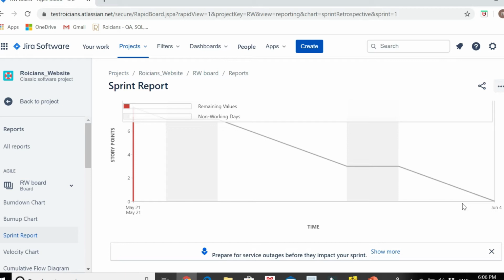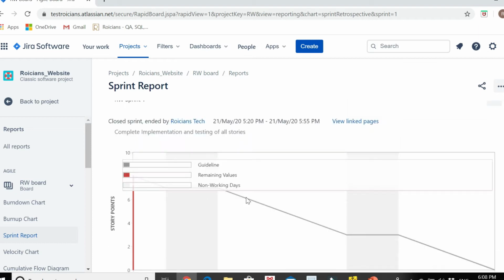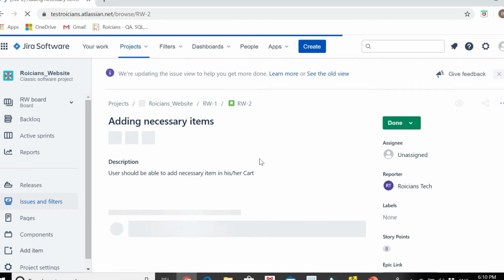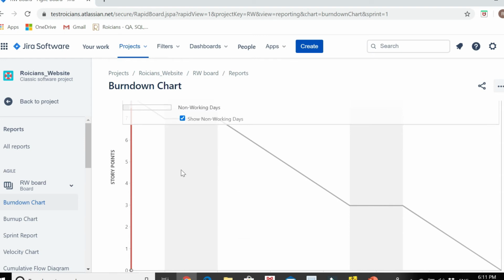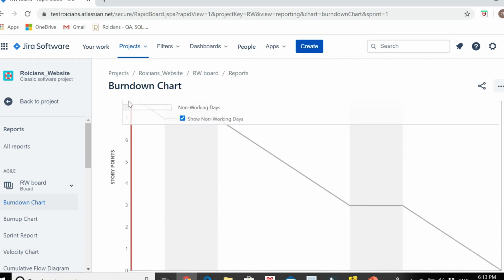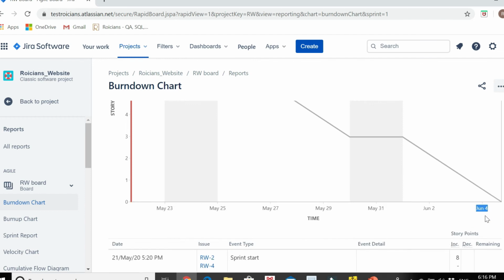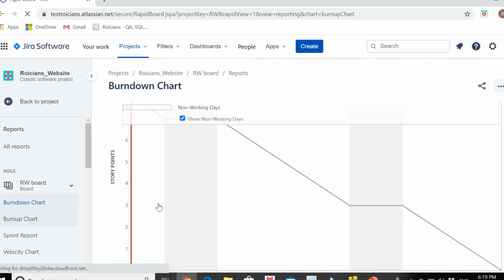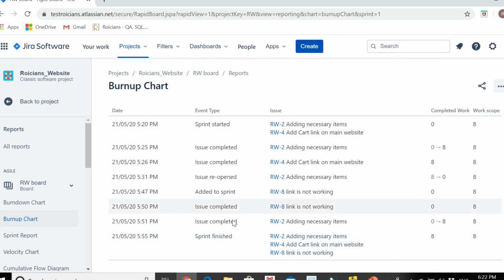Jira Report Generation Part 5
Learn how to Generate Reports, Burn up chart and Burn down chart.